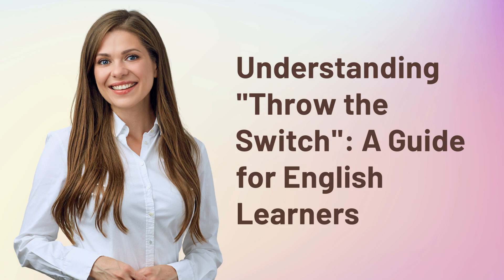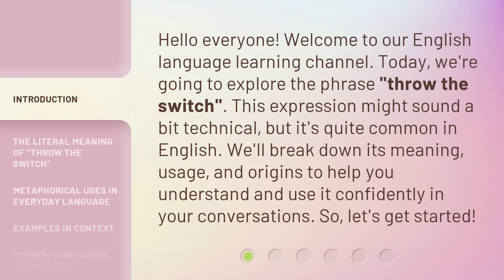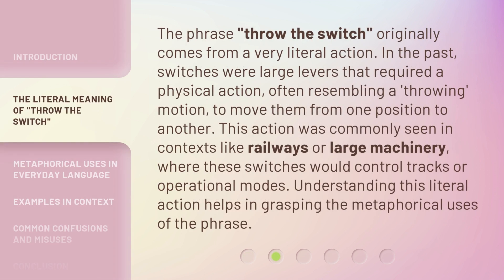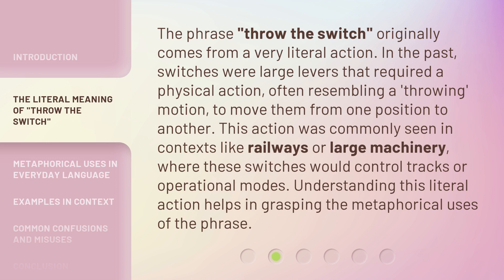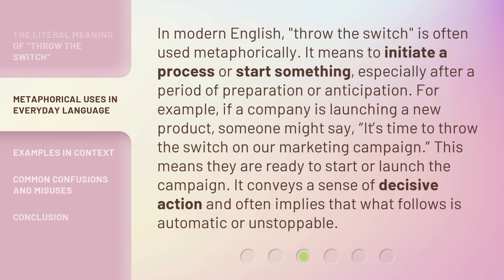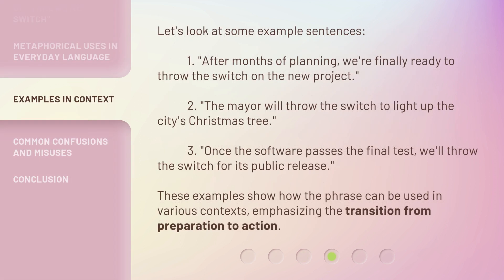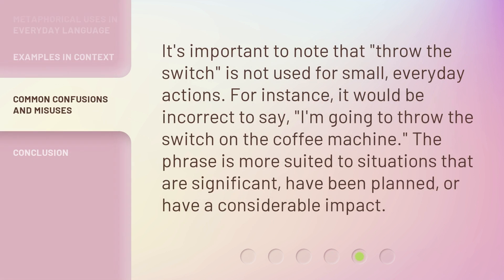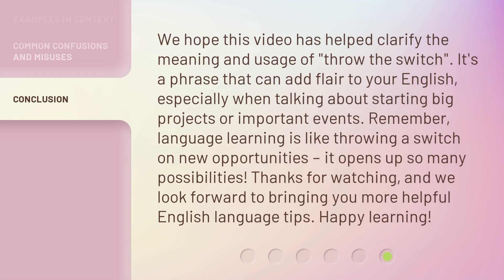Understanding "Throw the Switch": A Guide for English Learners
Unlocking the Mystery: Mastering 'Throw the Switch' - A Guide for English Learners • Discover the secrets behind the mysterious phrase 'Throw the Switch' and become a fluent English speaker. This comprehensive guide breaks down the meaning, usage, and context of this intriguing expression, helping English learners enhance their language skills and communicate with confidence.

00:00 • Introduction - Understanding "Throw the Switch": A Guide for English Learners
00:35 • The Literal Meaning of "Throw the Switch"
01:09 • Metaphorical Uses in Everyday Language
01:43 • Examples in Context
02:15 • Common Confusions and Misuses